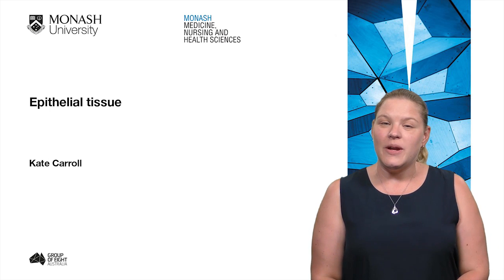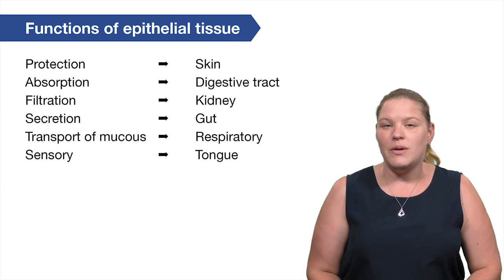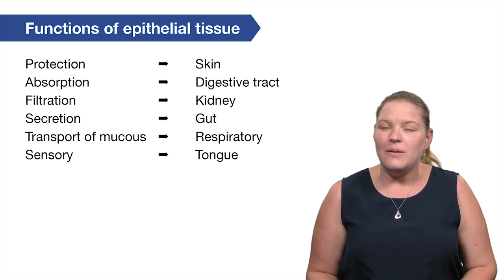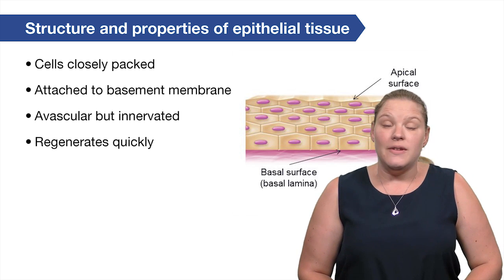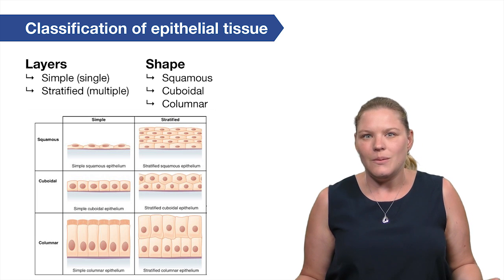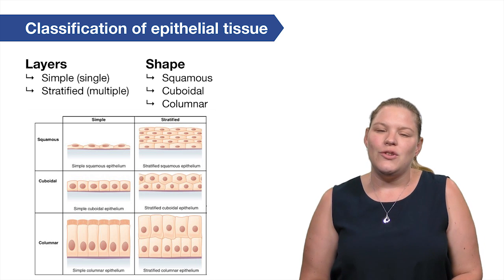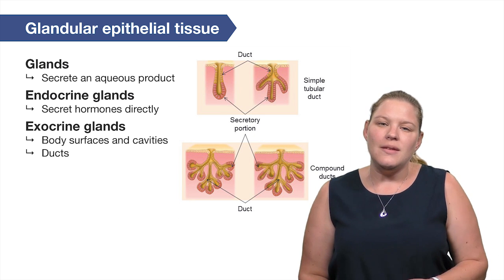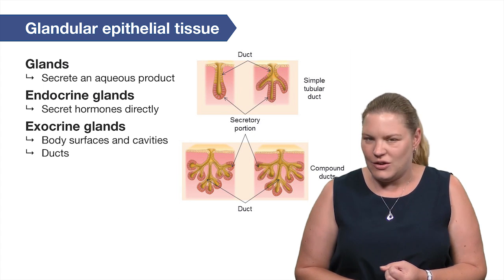Video 3 - epithelial tissue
Overview of the properties and functions of epithelial tissue